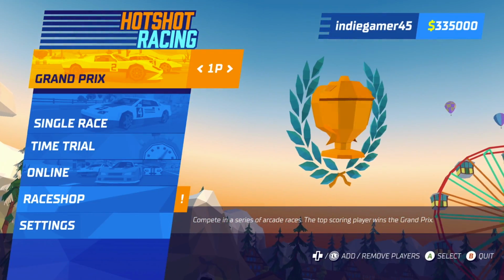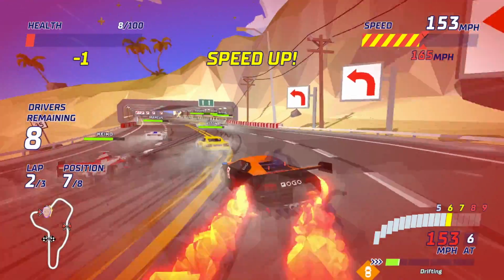Hotshot Racing Review - Switch, PS4, Xbox One & PC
Hotshot Racing Review - Switch, PS4, Xbox One & PC - Arcade Racing Heaven?

In today's video I review Hotshot Racing, an arcade racer which released on the 10th of September on Switch, PS4, Xbox One and PC via Steam (reviewed on PC). The game is also available in Xbox Game Pass too. Hotshot Racing comes from a development collaboration between Lucky Mountain Games & Sumo Digital, and is published by Curve Digital.

Hotshot Racing is a fast paced arcade racing game, that is inspired by awesome racing games of the '90s. With a retro aesthetic and feel, Hotshot Racing attempts to bring the glory days of arcade racing games, into the modern era. I have been looking forward to getting my hands on this beauty for a while, and has definitely been on my list of highly anticipated indie games for some time. Its fantastic to see this year bringing in a great bunch of indie racing games too.

If you are interested in staying up to date on all the latest indie games that are releasing, please feel free to subscribe, as I put out regular indie game focused content, with a monthly rundown of the latest indie releases, the indie games podcast and more. I love supporting indie developers and sharing the the love for indie games in general, as too often they don't get the exposure they deserve, despite often being incredible!

Please do feel free to like, comment and subscribe for more upcoming videos, it means the world to be able to continue to grow this positive and awesome indie game loving community! Thank you so much for the support.

Please do feel free to follow me over on my twitter too,

Thanks so much again for watching guys!